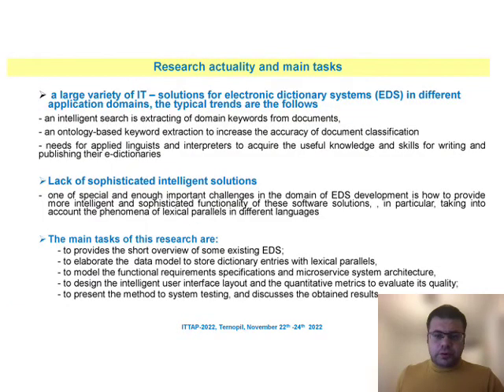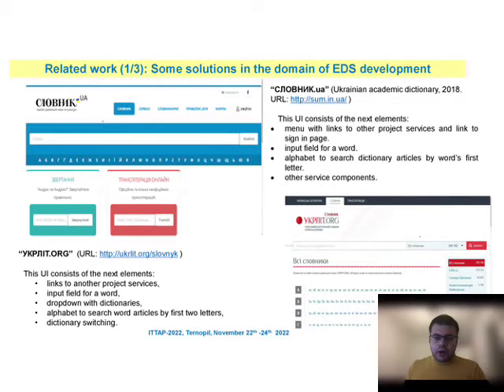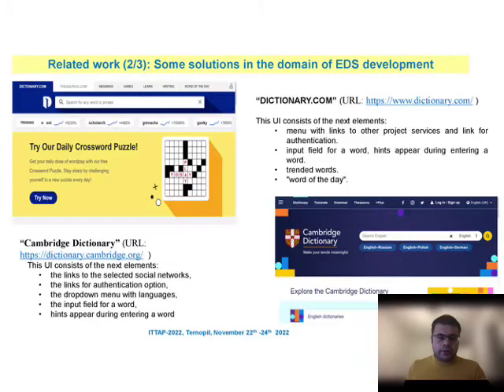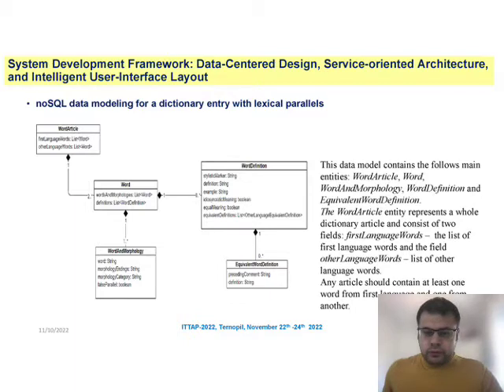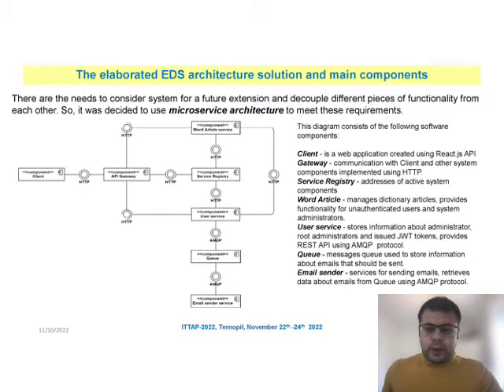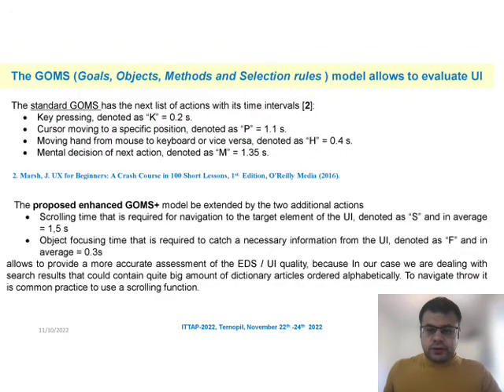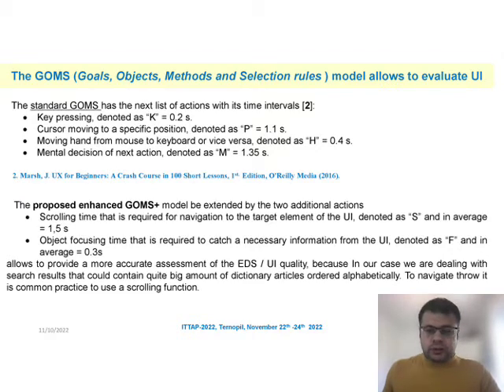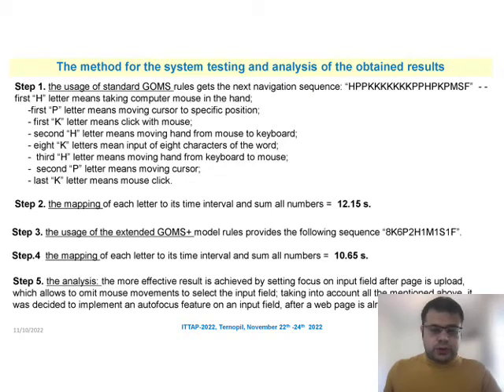ITTAP-2022. 31. Rustam Gamzayev, Tilmann Reuther, Mykola Tkachuk and Vitalii Filatov.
Design and Implementation of Advanced Web-based Dictionary System for Ukrainian and German Languages